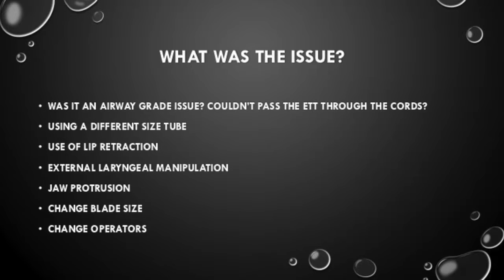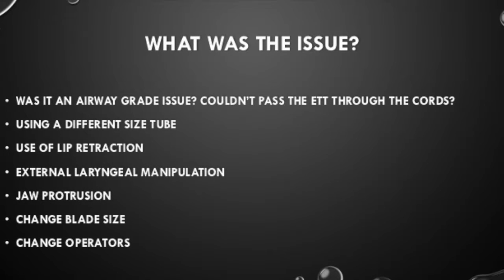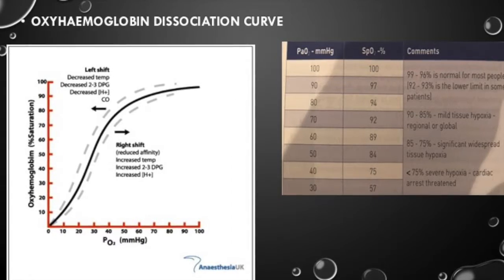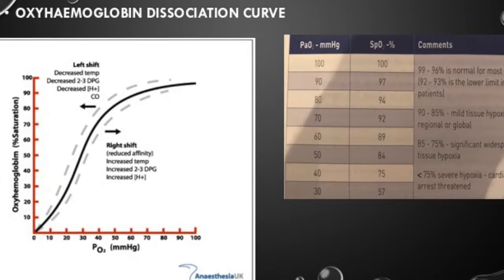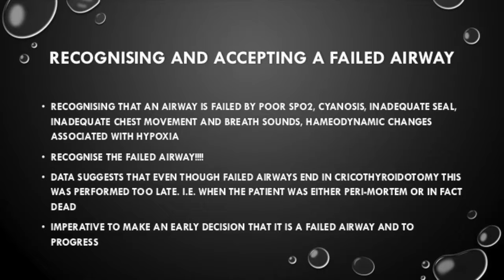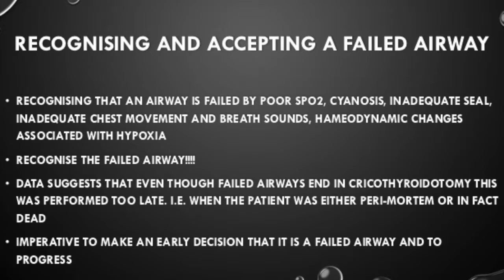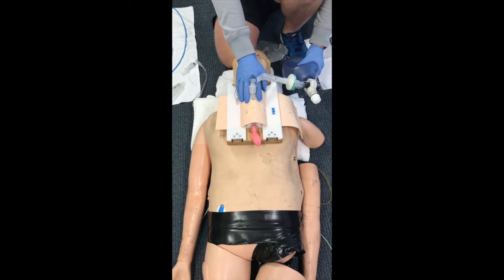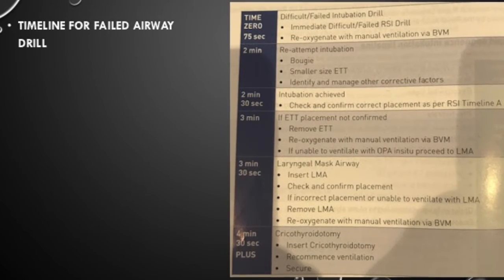28507363 COLLINS FAILED AIRWAY DRILL